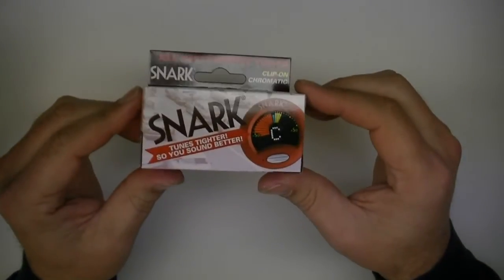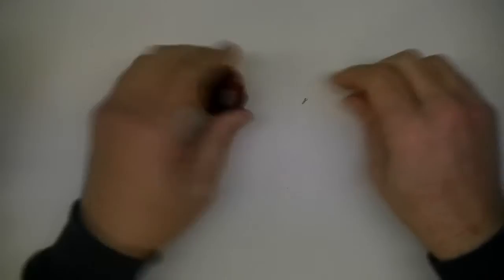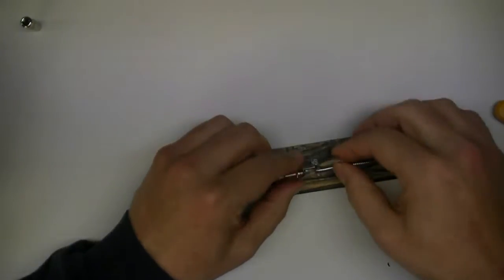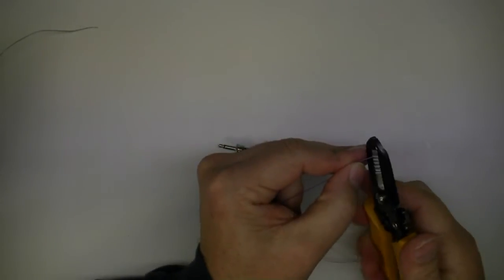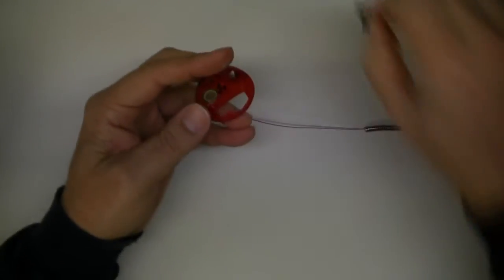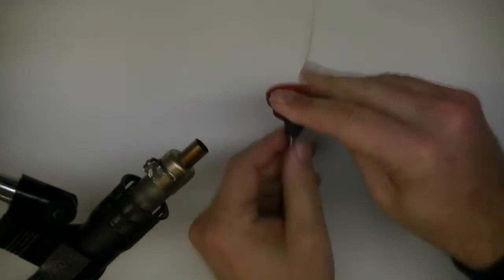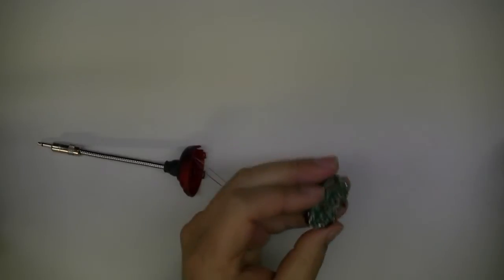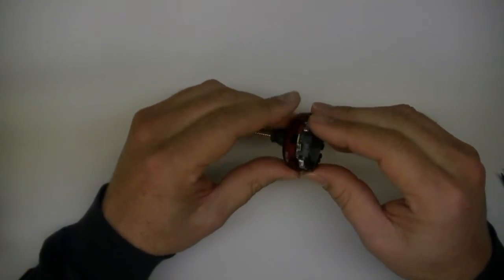Snark SN-2 Tuner Mod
Modding the Snark SN-2 for use with my Eurorack setup.